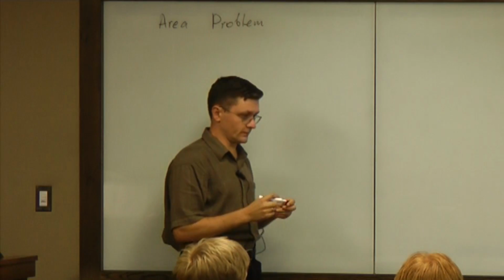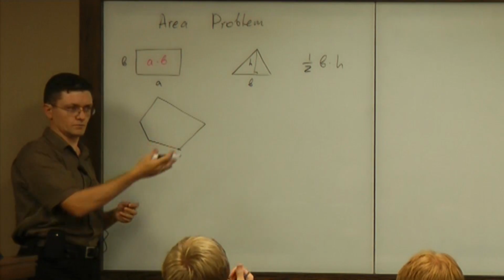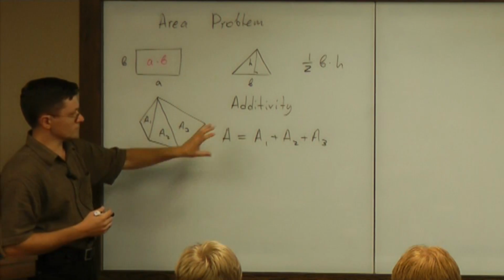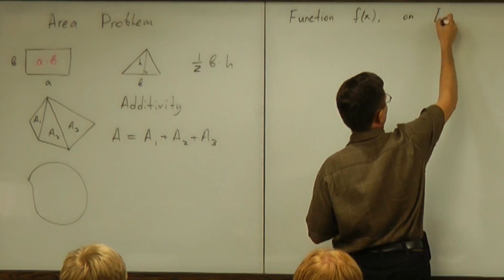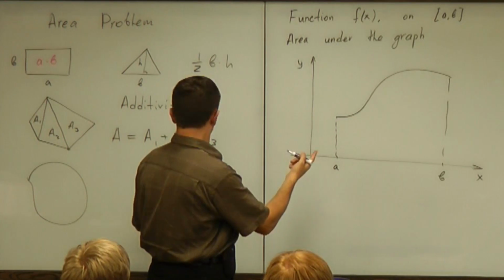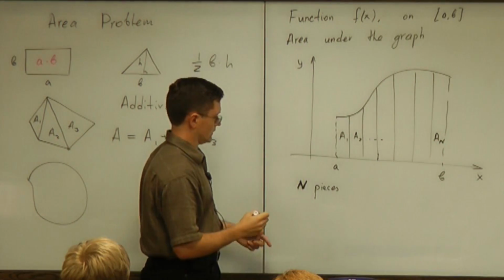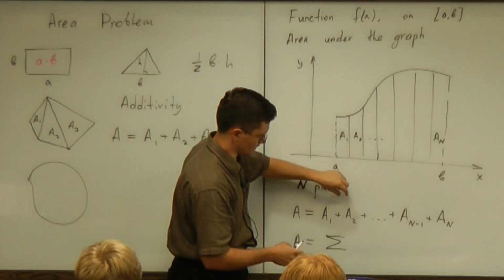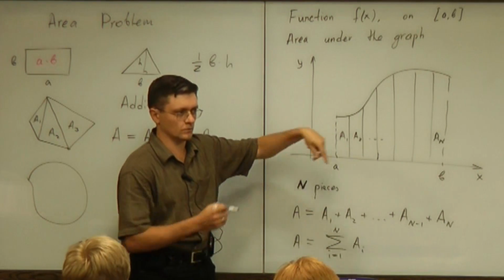Lecture 2012.08.27 Part 01/6 Area: Problem Setup. Additivity